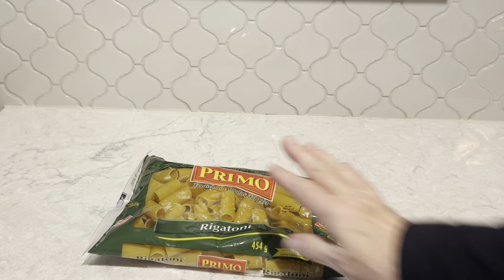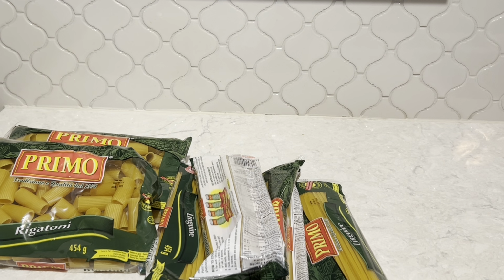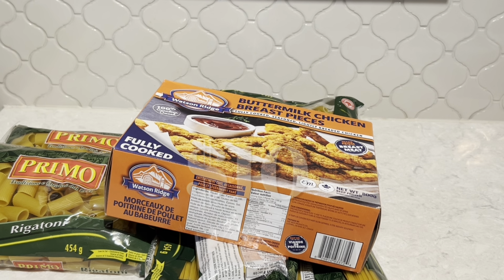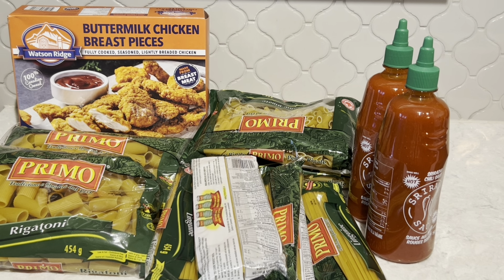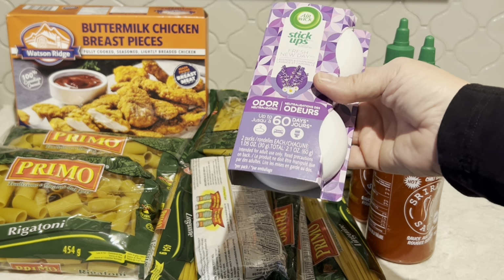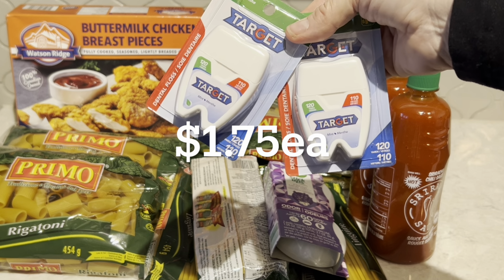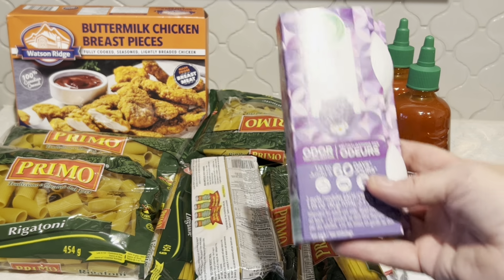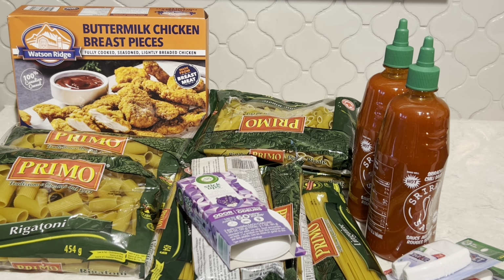GREAT DEAL - Dollarama + Giant Tiger HAUL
Today I got a great deal at Giant Tiger. I also shopped Dollarama.